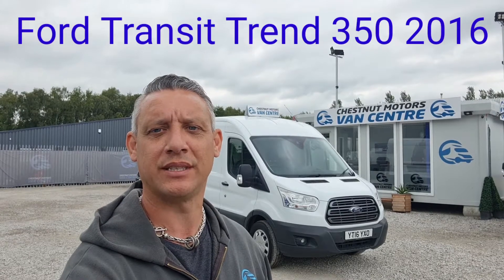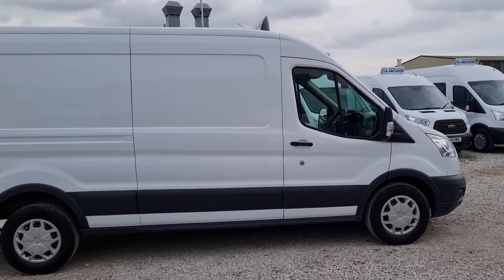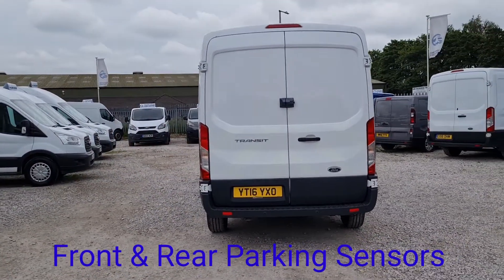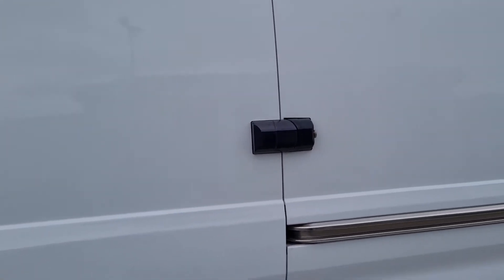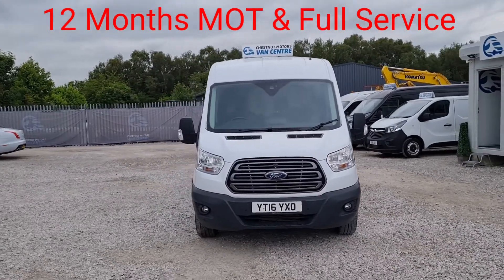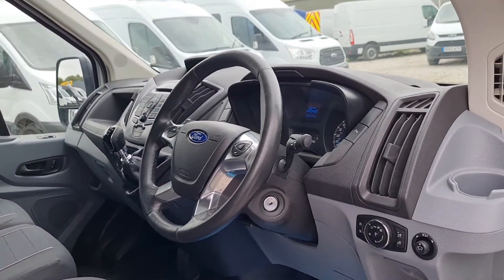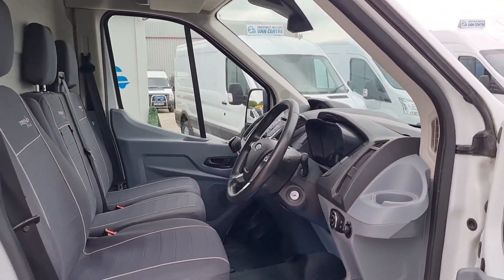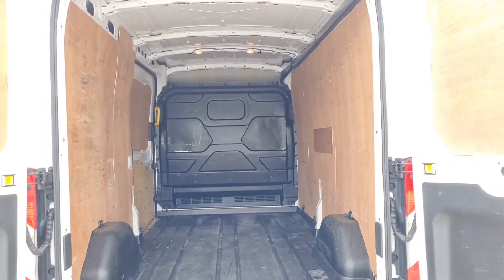Ford Transit Trend 350 L3H2 LWB Van For Sale In White Air Con Cruise Control Low Rate Finance 2016